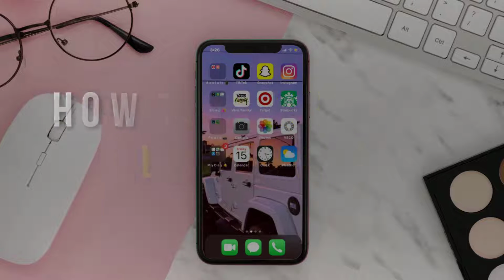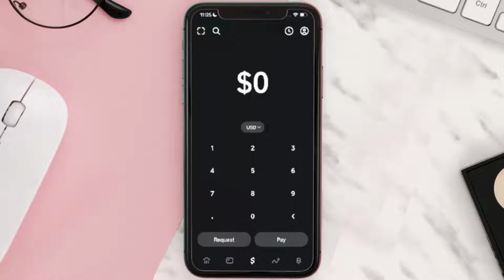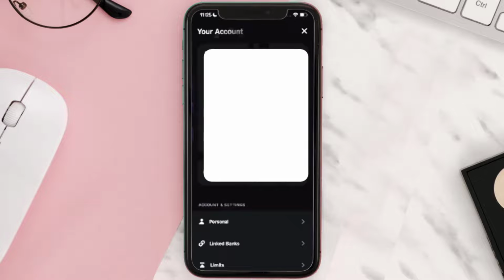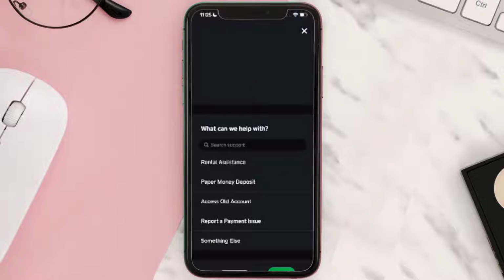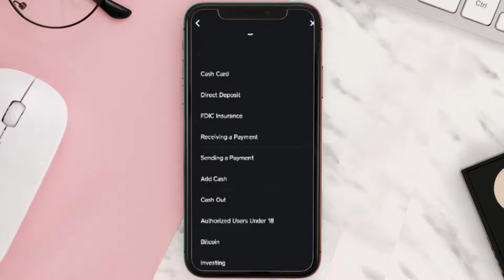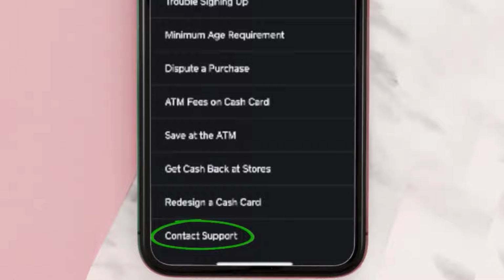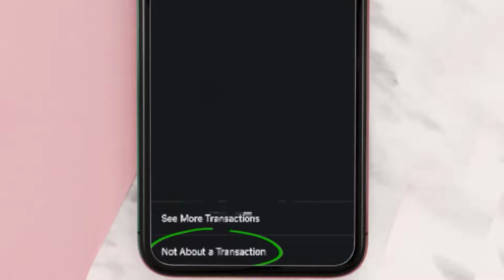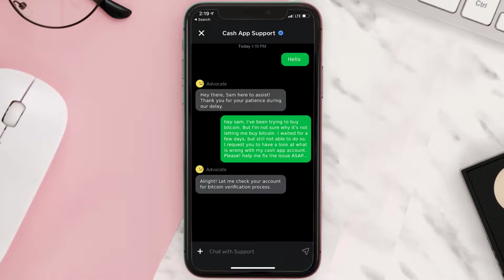Fix Cash App Won't Let Me Buy Bitcoin | Cash App Not Able to Buy Bitcoin (FIXED)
In this video, I'll show you How to Fix Cash App Won't Let Me Buy Bitcoin. This is the easiest and fastest way to Fix Cash App Won't Let Me Buy Bitcoin. Make sure you watch until the end of this video to find out How to Fix Cash App Won't Let Me Buy Bitcoin and Cash App Not Able to Buy Bitcoin on Android and iPhone. These methods work on Android as well as iOS 11, iOS 12, iOS 13, iOS 15 and iOS 16. Hope you enjoy!

Video Parts:
00:00 Intro: How to Fix Cash App Won't Let Me Buy Bitcoin
00:08 Fixing Cash App Not Letting Me Buy Bitcoin
00:40 Outro: Conclusion

Topics Covered:
Bytes Media
how to
how to fix
cash app won't let me buy bitcoin
you are unable to purchase bitcoin at this time fix
how to buy bitcoin on cash app and send to another wallet
why does cash app not let me buy bitcoin
why can't i buy bitcoin on my cash app